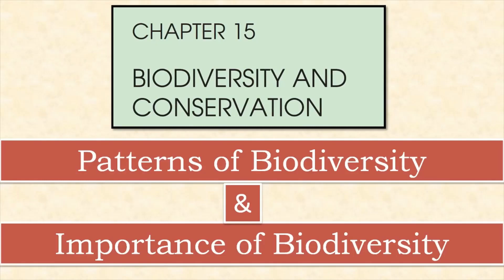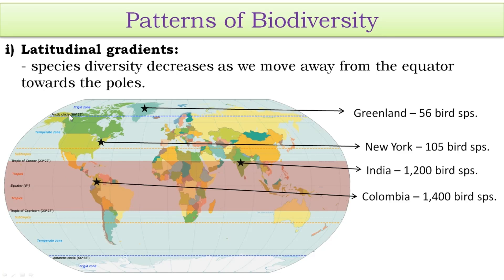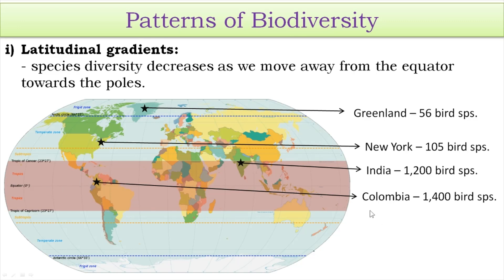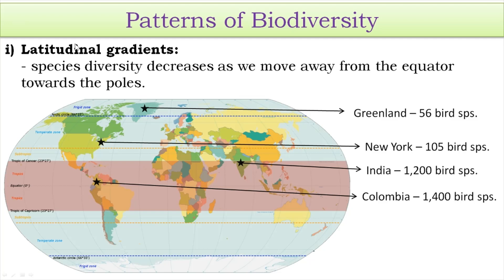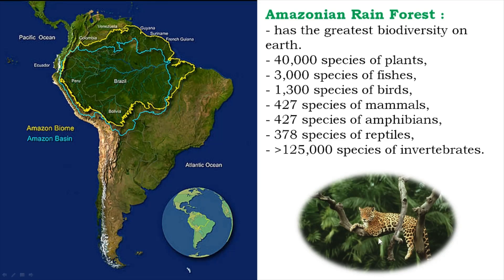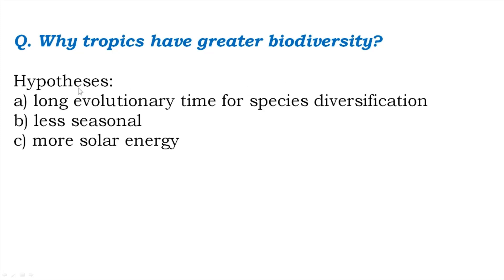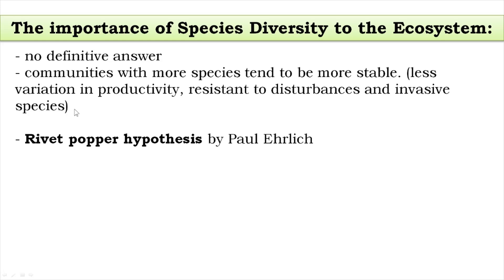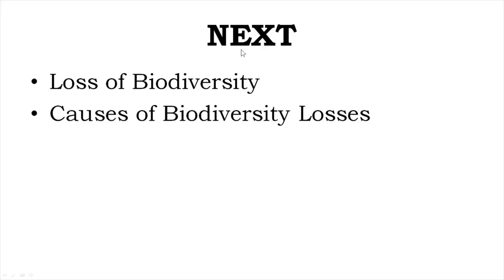Biodiversity and Conservation - Part 2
Patterns of Biodiversity and Importance of Biodiversity.